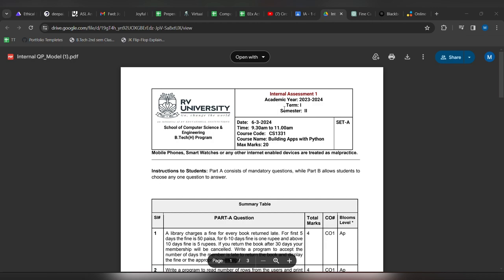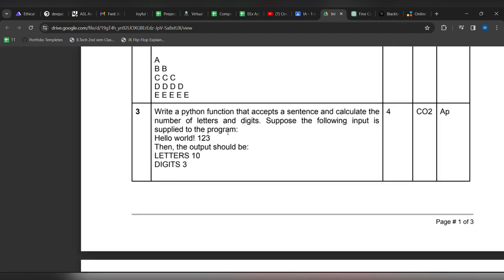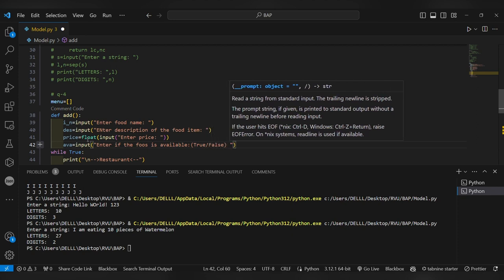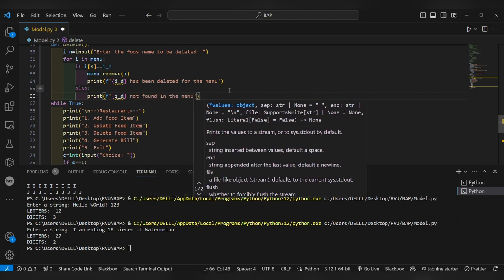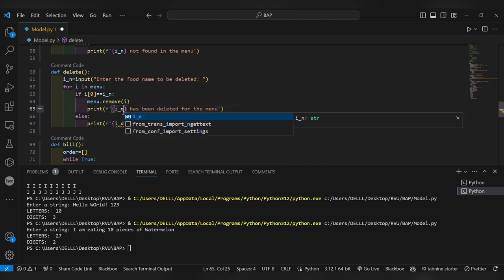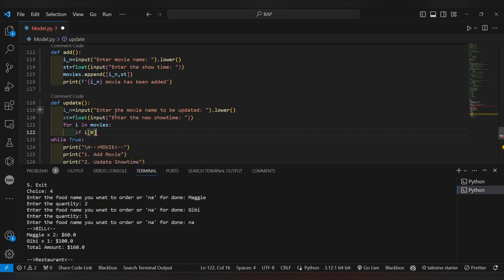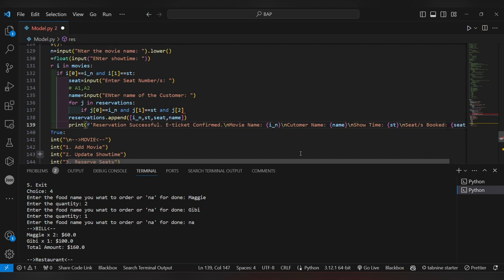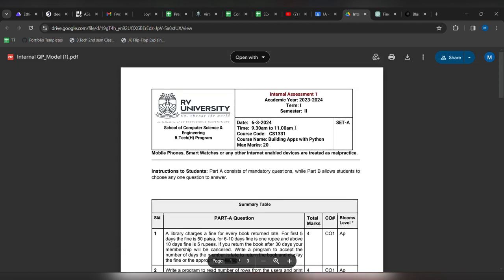IA 1 Model Paper BAP